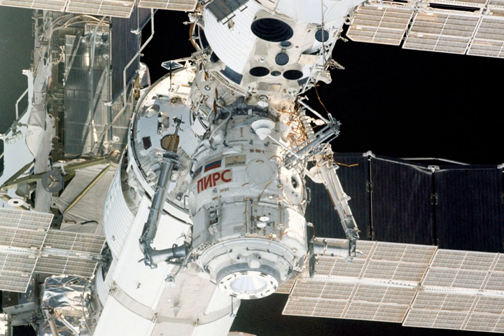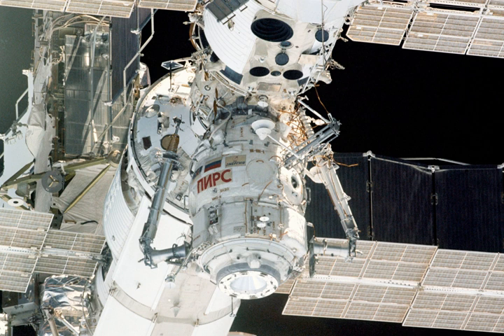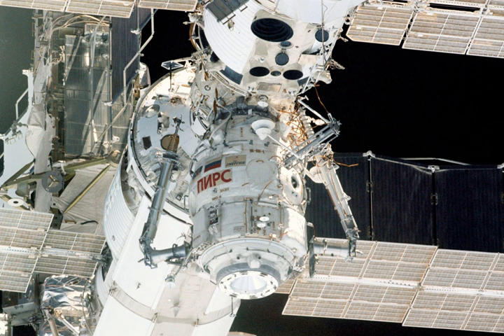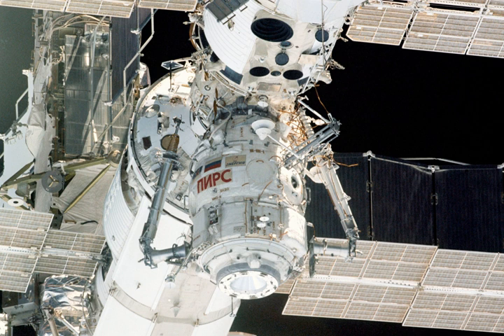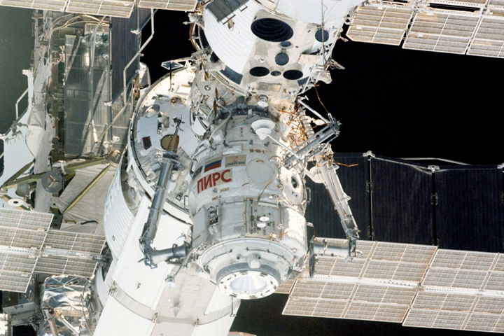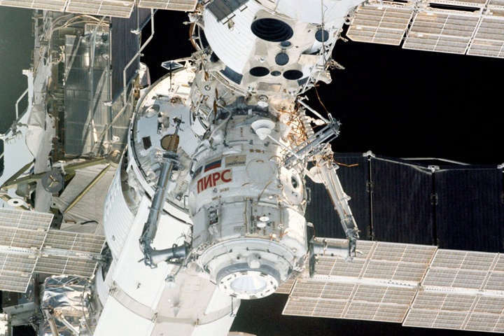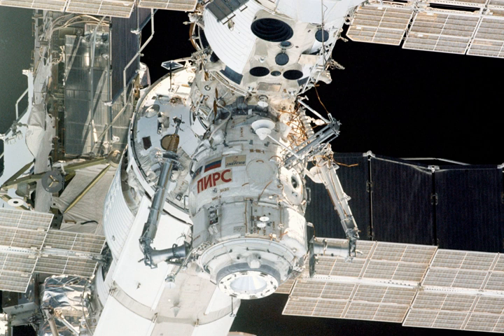Pirs (ISS module) | Wikipedia audio article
00:01:29 1 Design and construction
00:02:51 2 Launch
00:03:50 3 Future
00:04:33 4 Airlock specifications
00:05:06 5 Gallery
00:05:15 5.1 Outside
00:05:28 5.2 Inside
00:05:36 6 See also

- Socrates

SUMMARY
Pirs (Russian: Пирс, meaning "pier") – also called "Stykovochny Otsek 1" ("SO-1") (Russian: Стыковочный отсек, "docking module" and DC-1 (docking compartment) – is a Russian module on the International Space Station (ISS). Pirs was launched in August 2001. It provides the ISS with one docking port for Soyuz and Progress spacecraft, and allows egress and ingress for spacewalks by cosmonauts using Russian Orlan space suits.
A second docking compartment, "Stykovochniy Otsek 2" or SO-2, was planned with the same design. However, when the Russian segment of the ISS was redesigned in 2001, the new design no longer included the SO-2, and its construction was canceled. After another change of plans the SO-2 module finally evolved into the Poisk module, which was added to the ISS in 2009.
Pirs was scheduled to be detached from the ISS and deorbited in 2017 by Progress MS-06, to make room for the Russian Multipurpose Laboratory Module Nauka, however due to the repetitive delays with the laboratory module, this maneuver was postponed for Progress MS-09 in 2019.